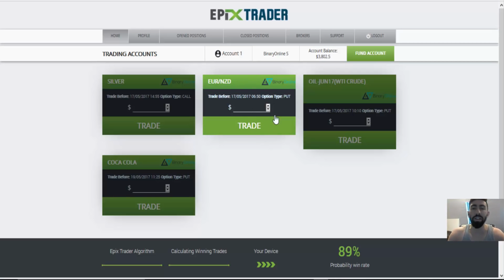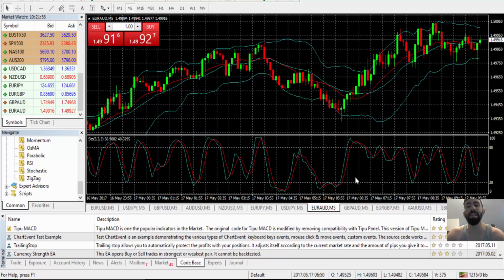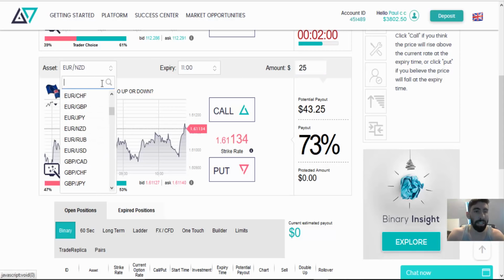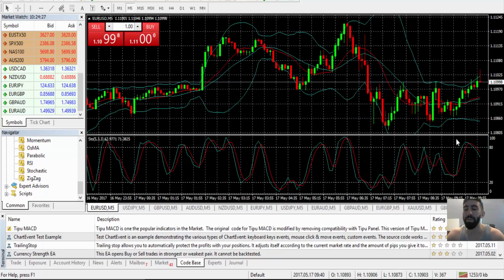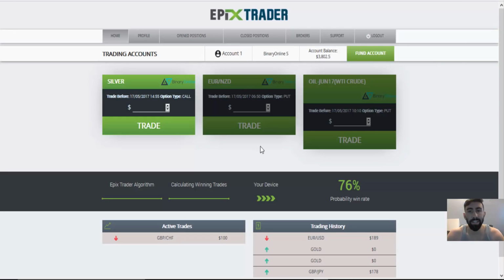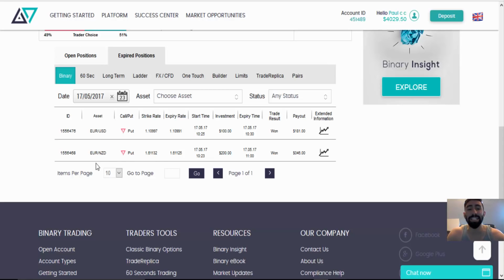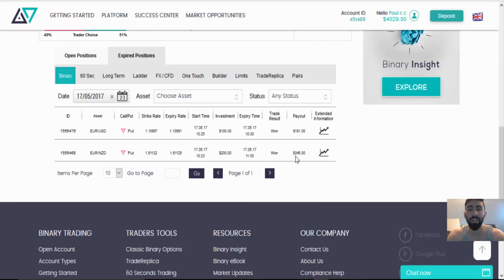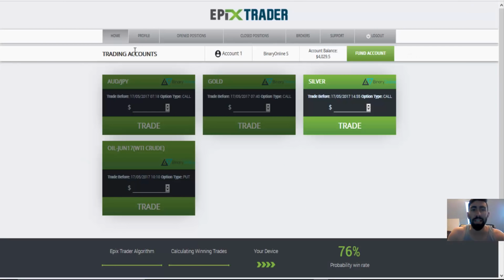Epix Trader Review - Live Manual Trading & Results - Big Profits!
The last time we hosted a Live session with Epix Trader for manual trading was almost a couple weeks ago. Therefore i decided to post another review following the same strategies involving stochastics along with a few other indicators to test and see how well the epix signals perform & their accuracy.

The main indicator you want to focus on is the stochastics, using it as a confirmation for verifying whether or not the Epix Traders signals are correct. The main rule is if the Stochastic crosses the resistance line, the price drops. If the Stochastic crosses the support line, the asset price rises.

Although I only traded two currency pairs, the Epix Trader app signals were accurate, granting a big profit of $227.00. If you want to follow this strategy, dont forget to practice first with a demo or paper trade until you're ready to invest your own funds.

Are you a BINARY Trader?